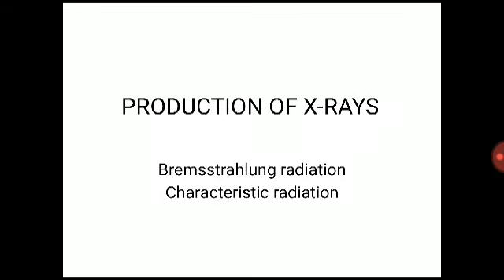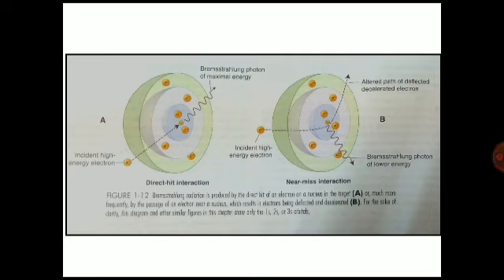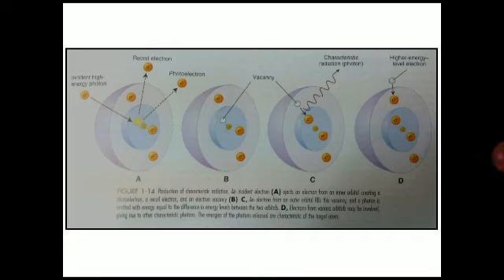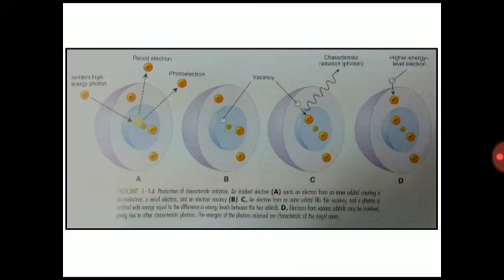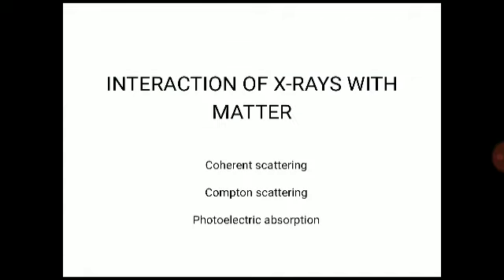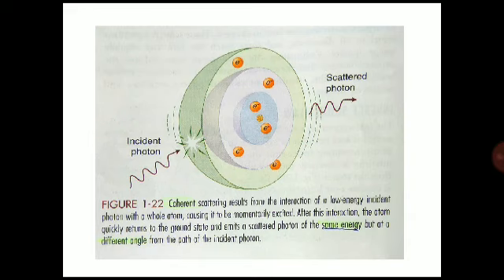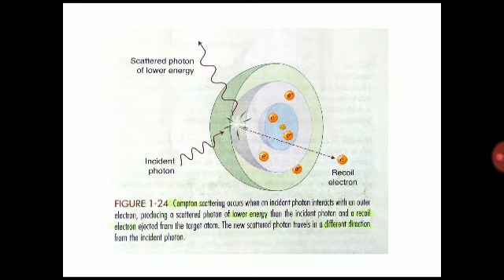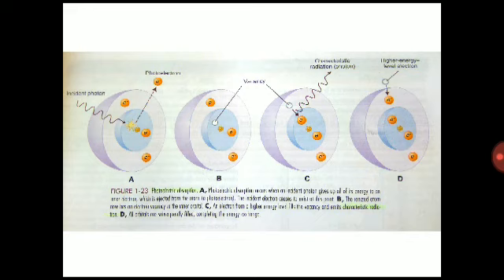Production of X-Rays .ORAL RADIOLOGY .